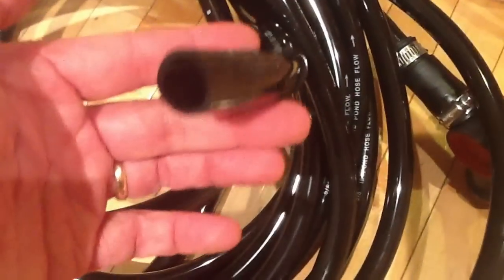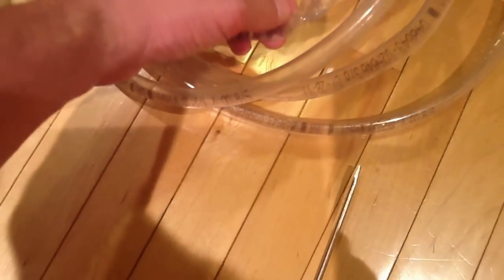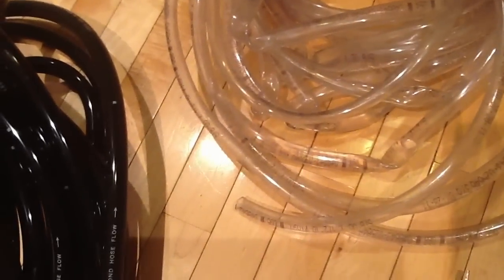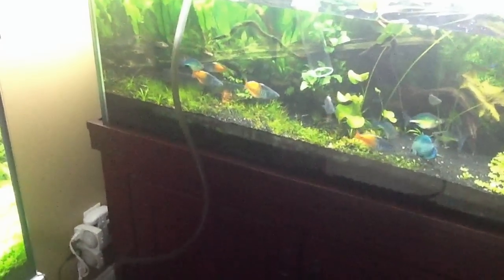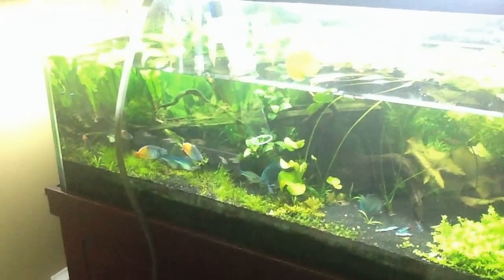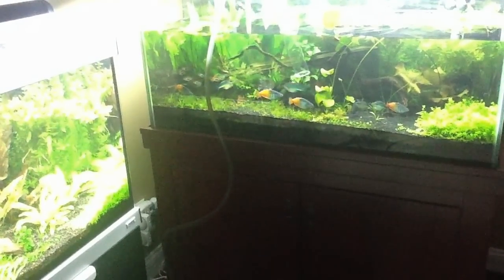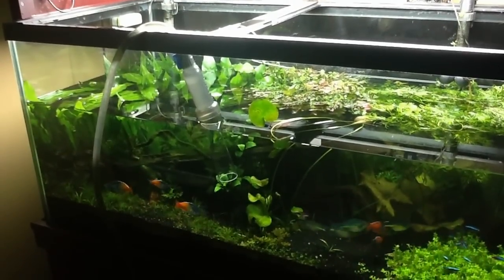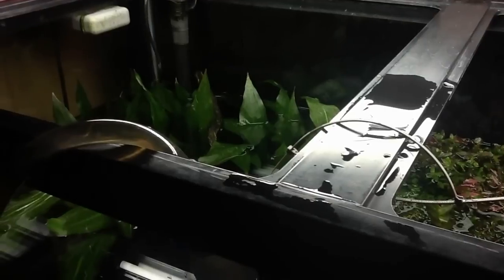Dilbert is alive and well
I thought about naming this when Murphy shows up but Dilbert is who I call the idiot in the mirror.

So I get a fish food feeder today. Set it all up. Read the instructions. Programmed it. Put it in the tank and tested it. BAD MISTAKE! ALWAYS TEST THIS FEEDER ON A PAPER PLATE FIRST! It poured out NLS pellets at a flow rate that put me in shock. I almost dialed 911 for them to be in route when I slipped into cardiac arrest but I was afraid the fish wouldn't make it. So I got a little courage, RAN LIKE CRAZY for the hoses and sucked up more fish food in 5 minutes than my fish will eat in 5 months. Good times.

Hope you guys enjoy that I keep it real on this channel.  I'll keep you posted.